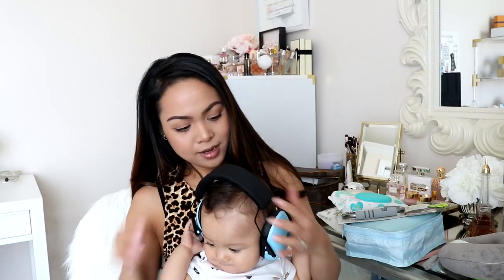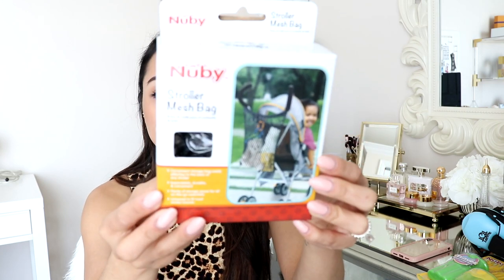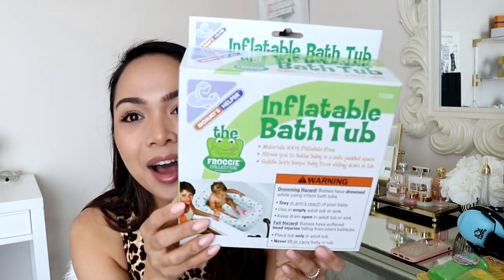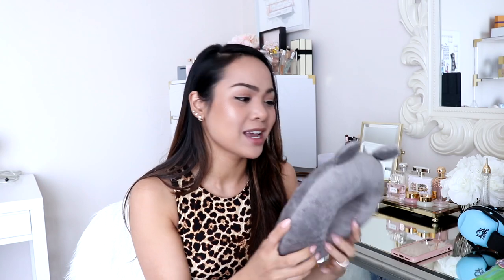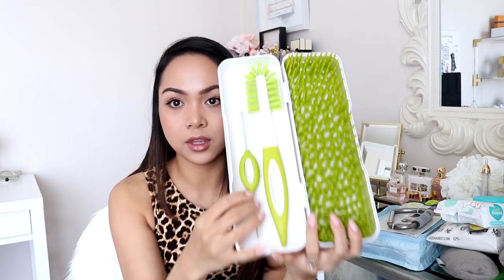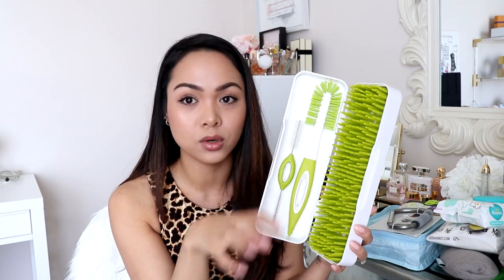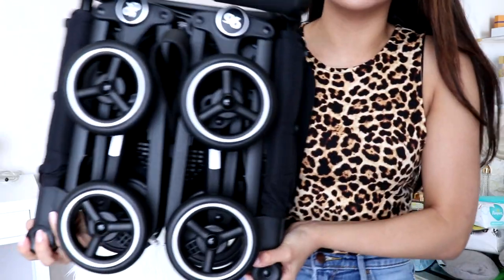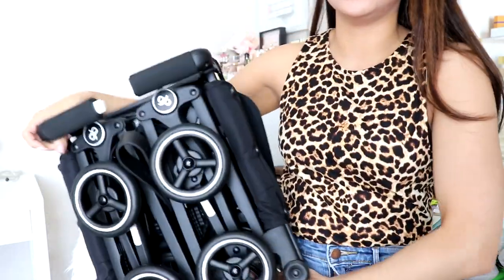Travel Essentials Haul (For Baby & Mom)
So excited to share with you guys all the things I purchased for our upcoming trip with baby :) All of these are "essentials," I do have ANOTHER HAUL coming up next week for all the BEACH related things that I bought for our trip so stay tuned for that. Hope you enjoy this video! xoxo

· Hearing Protection Headphones Noise Canceling for Children & Infants
· Nuby Universal Size Stroller Bag and Organizer
· J.L. Childress Side Sling Mesh Organizer
· Mommy's Helper Inflatable Bath Tub
· Nuby 9-Piece Fork and Spoon Travel Set
· Baby Travel Neck Pillow
· Travel Packing Cubes
· Multipurpose Stroller Hook
· Disposable Bibs
· Pampers Baby Wipes Sensitive 6X Pop-Top Packs
· Boogie Wipes
· Boon Trip Travel Drying Rack
· Lancôme Prep & Pamper Kit
· Airline 3-1-1 Kit Clear Toiletry Bag TSA Approved
· Summer Infant Rayshade Stroller Cover
· GB Pockit Stroller